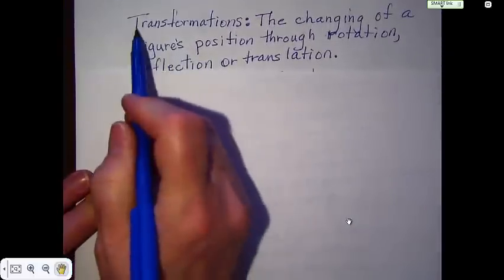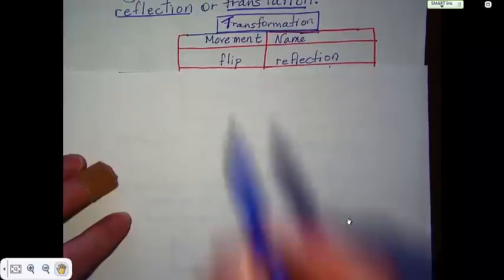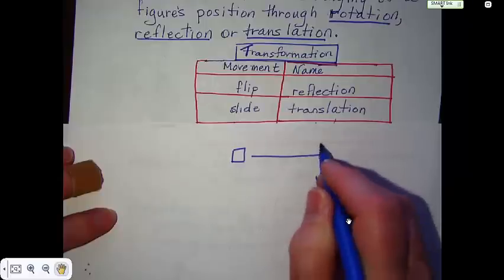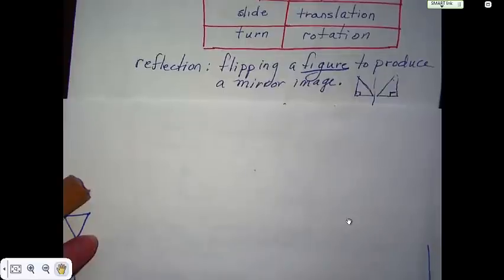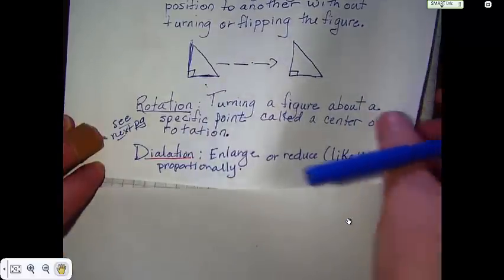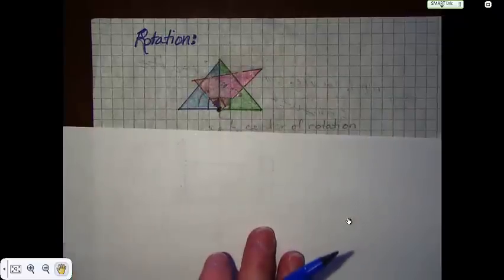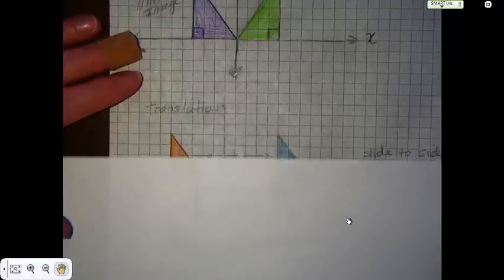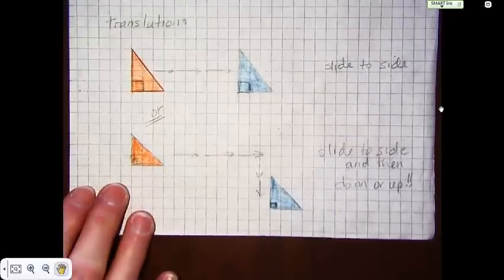Saxon Math Course 2 Lesson 80